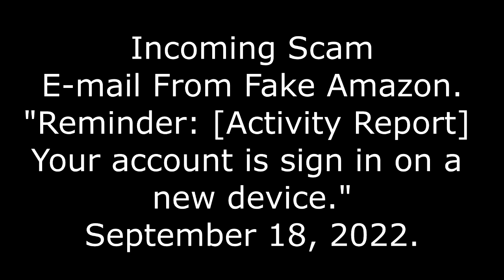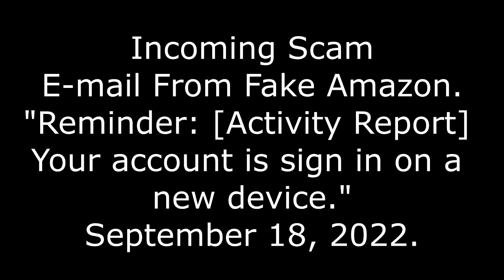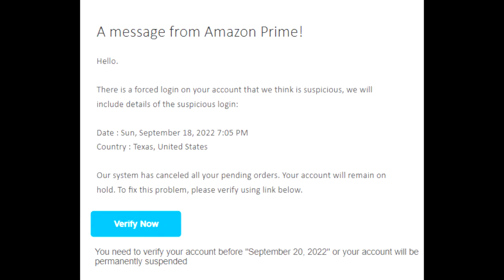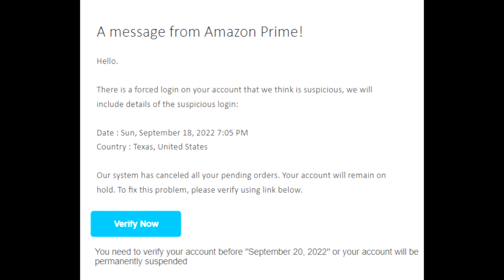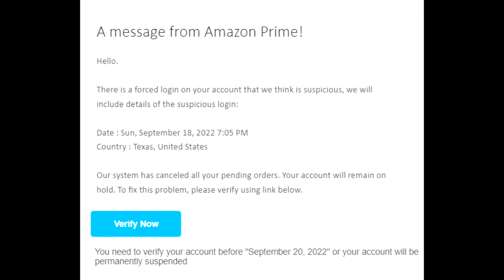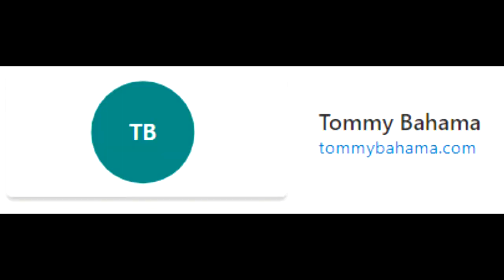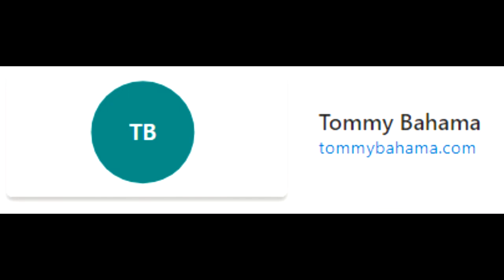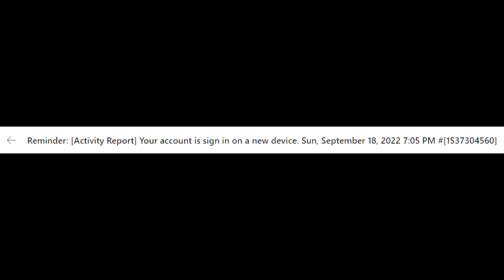Incoming Scam E-mail From Fake Amazon: Reminder Activity Report, Your Account Is Sign In, 9/18/22